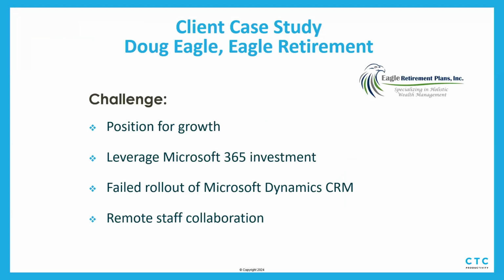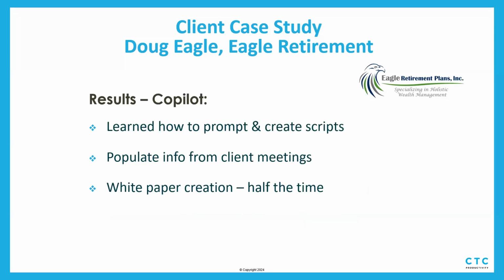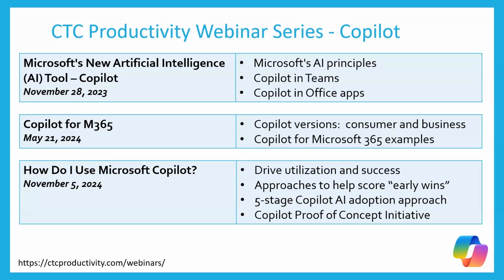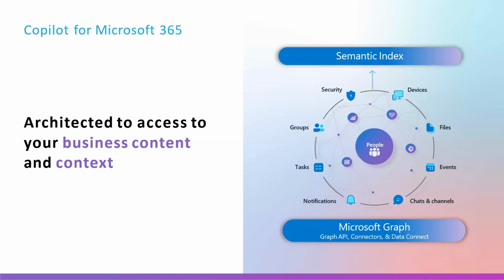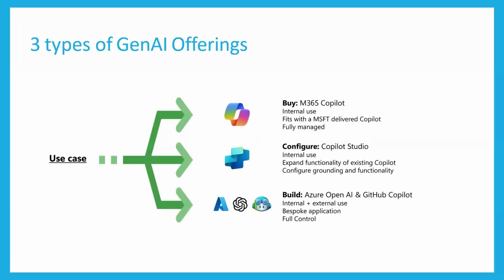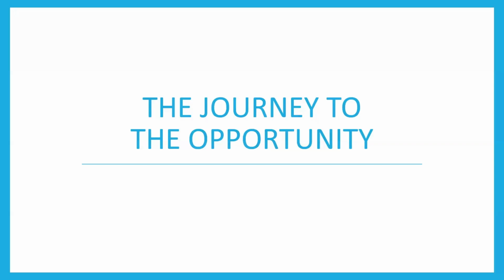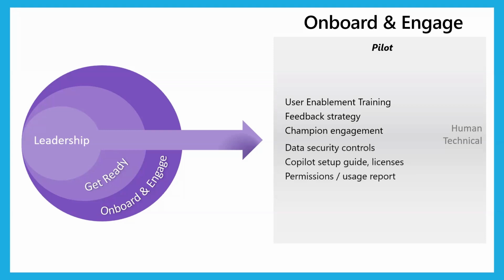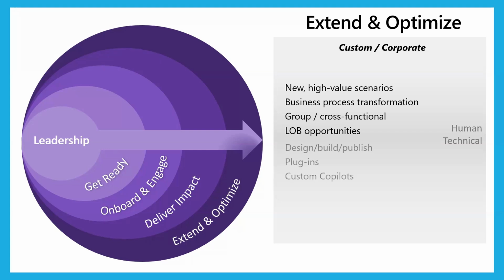How Do I Use Microsoft Copilot?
Has your rollout of Microsoft’s new generative AI tool, Copilot, been underwhelming? Are your end users saying, “Thanks. Now, what do I do with it?” Would you like help getting started with a Copilot program?

This session will jumpstart your AI implementation to enhance your team’s utilization and daily effort.

-Review of AI personal productivity approaches to help score “early wins”
-Overview of our 5-stage Copilot AI adoption approach that drives utilization and success
-Copilot Proof of Concept overview

0:00 Webinar Background Information
7:24 Webinar Begins / How Do I Use Microsoft Copilot?
30:02 Q&A